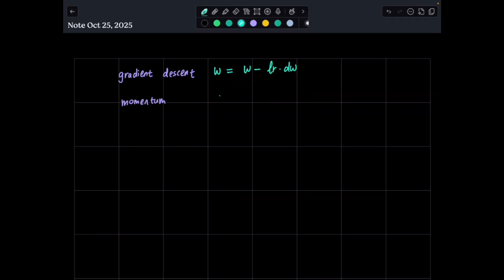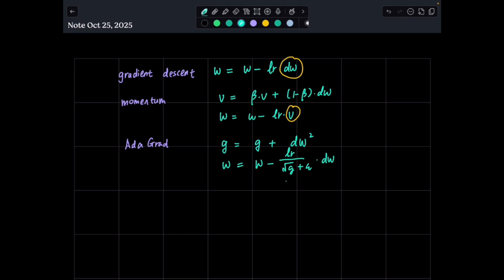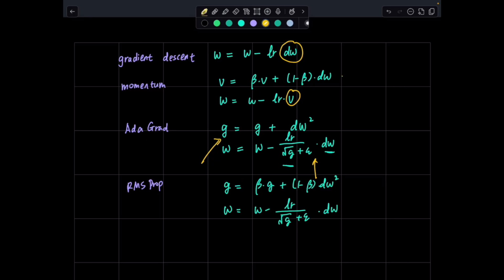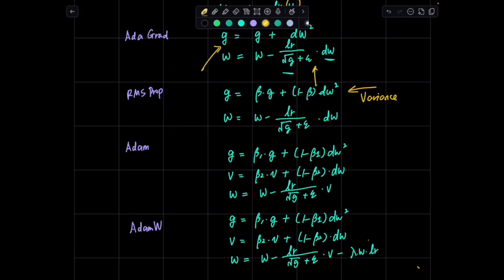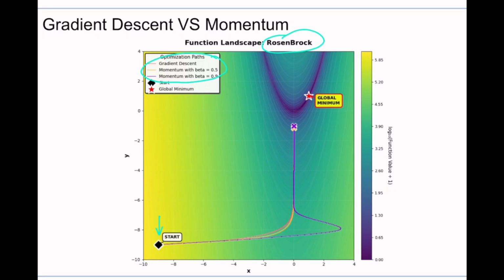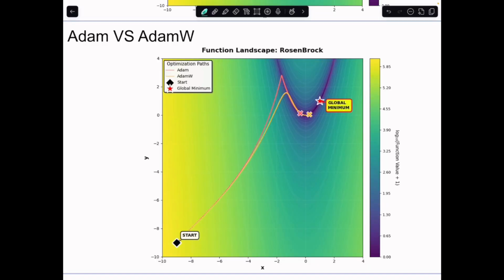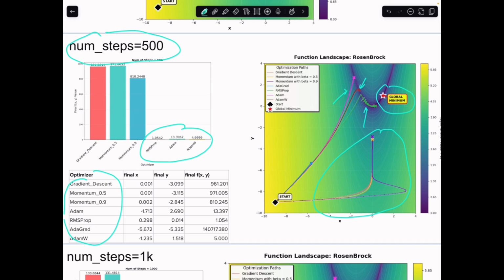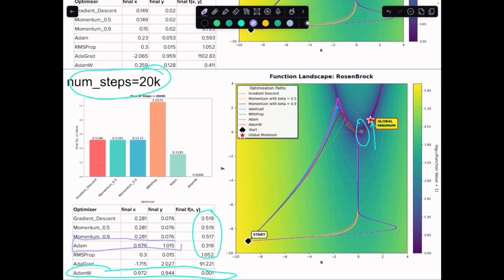Evolution of Optimizers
Basics

- Gradient Descent: 00:01:01
- Momentum: 00:01:27
- AdaGrad: 00:02:22
- RMSProp: 00:03:29
- Adam: 00:04:25
- AdamW: 00:05:04

Comparison with Visualization
- Gradient Descent VS Momentum: 00:05:52
- AdaGrad VS RMSProp: 00:07:05
- Adam VS AdamW: 00:07:46
- Putting it All Together: 00:08:08

Wrap up: 00:10:20